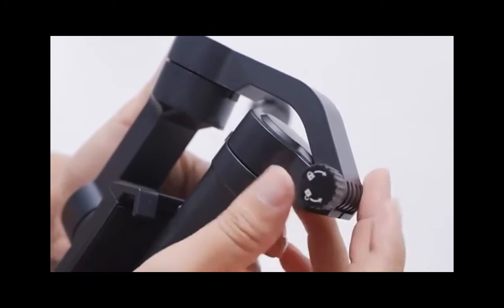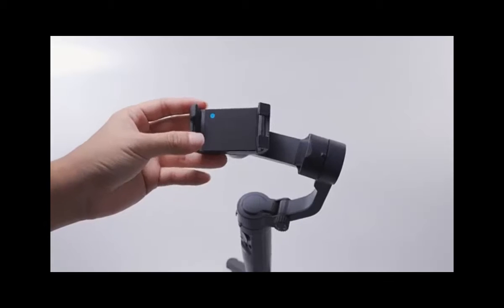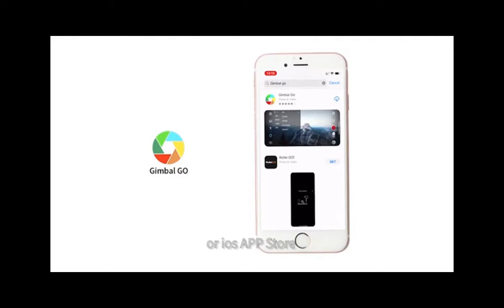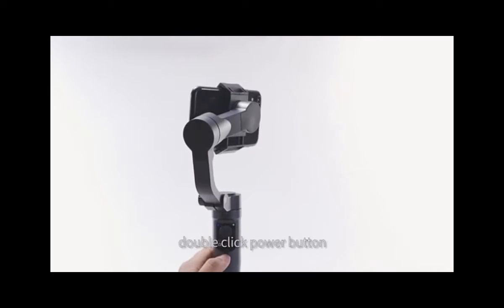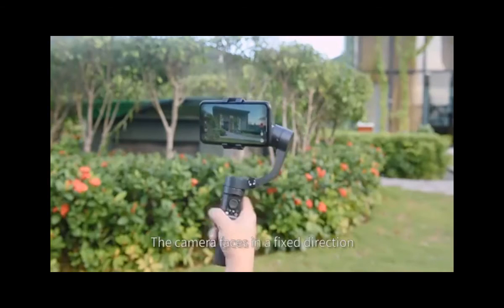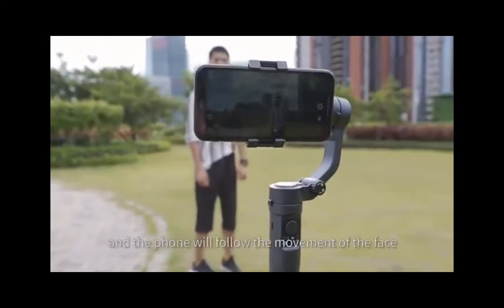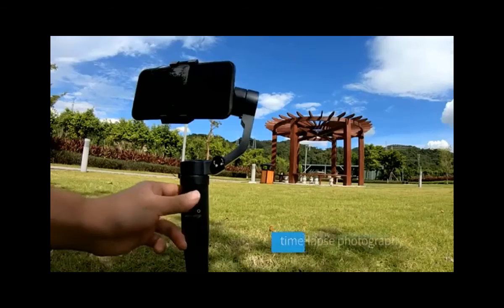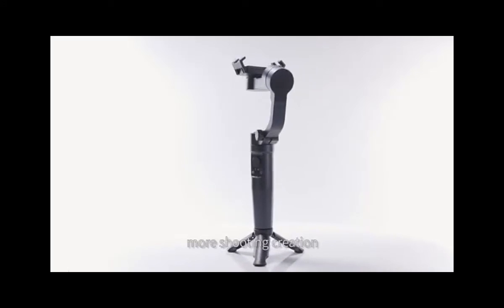Phone Stabilizer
Three-axis Mobile Phone Stabilizer FY3 Handheld Shooting And Anti-shake Smart Three-axis Vlog Motion Follow-up PTZ